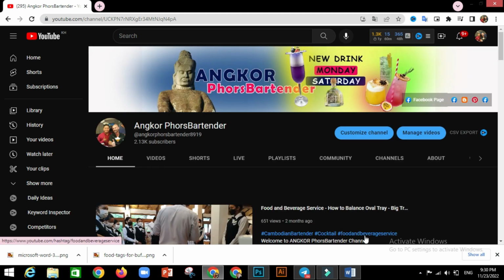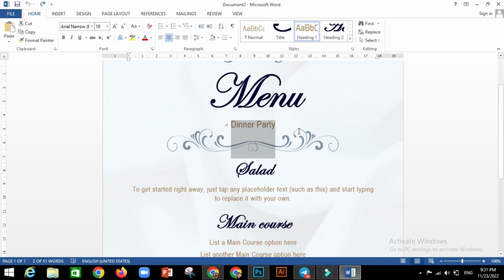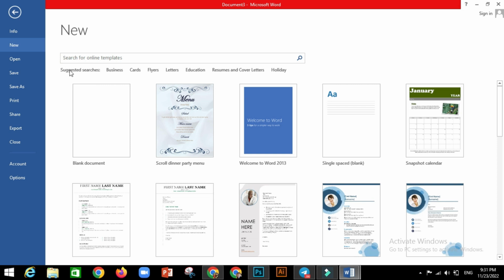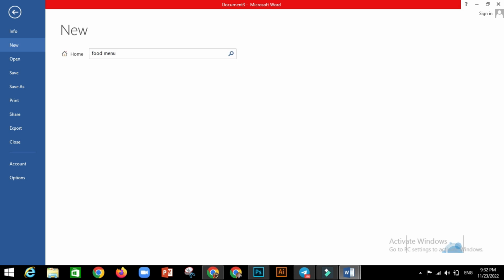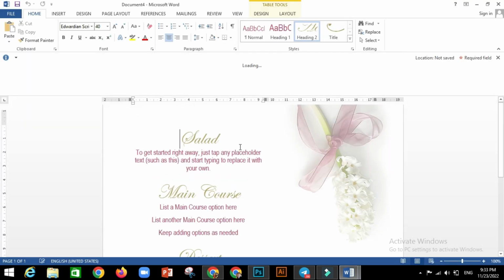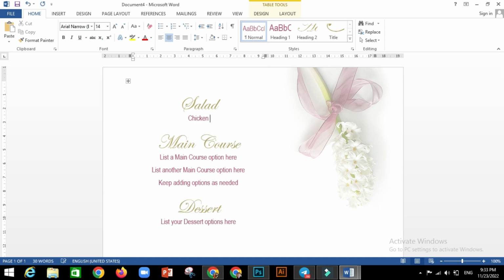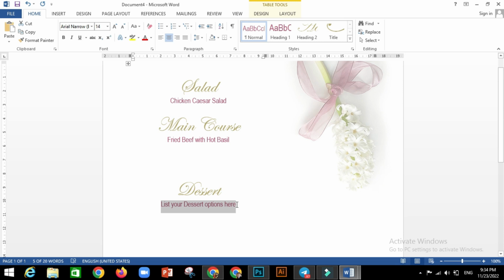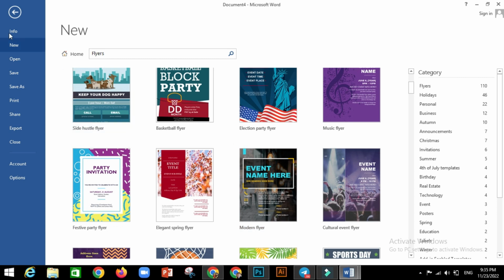How to Design Food Set Menu without Photoshop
Welcome to ANGKOR PhorsBartender Channel
In this channel i will sharing to all of you about my experience of Drink revovation so i hoep you will enjoyable with all my video.

S U P P O R T US

T H A N K
I would like to take this opportunity to thank wonderful thank to all your taking time to watching my video